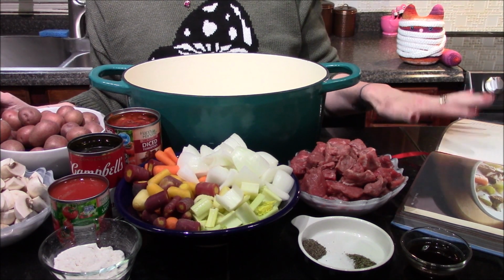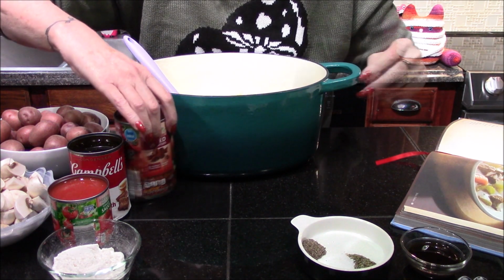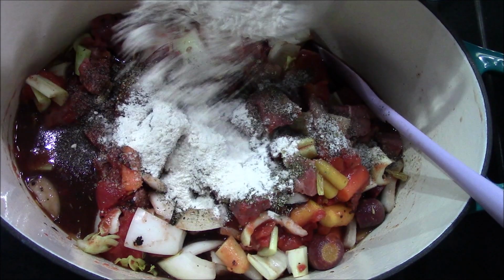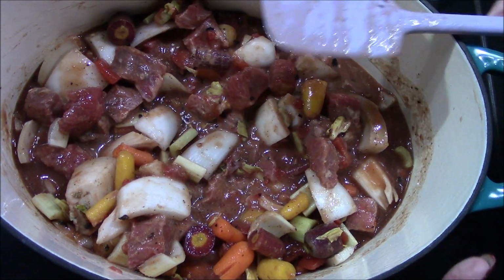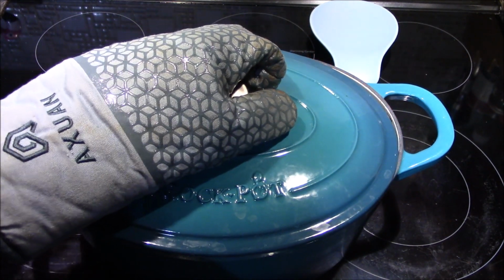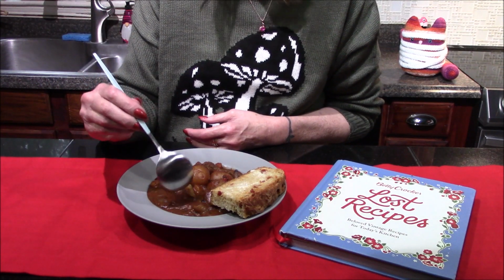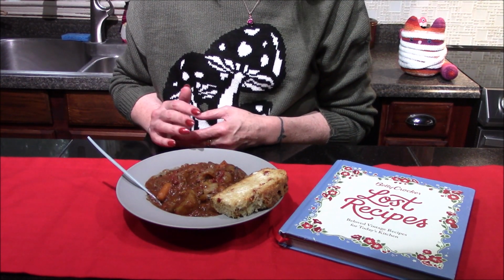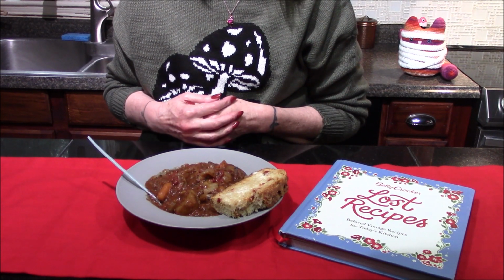Lost Recipes Cookbook | Beef Stew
This Betty Crocker classic recipe comes together quickly then slow roast in the oven resulting in a hearty and rich meal that is sure to fill you up.

Ingredients:
1 lbs beef stew meat
1 medium onion, cut into 8 wedges
8 0z bag of baby carrots (about 30) cut in half
3 ribs celery chopped (optional)
1 (14.4 oz) can diced tomatoes, undrained
1 (8 oz) can tomato sauce
1 (10.5 oz) can of beef broth
1/3 cup flour
1 TBS Worcestershire sauce
1 tsp salt
1 tsp sugar
1/4 tsp pepper
1 tsp marjoram
1 1/2 pounds red potatoes
2 cups sliced mushrooms

Huge thank you to all my members without your support a lot of the content on the channel would not be possible.

Slacker_E
Truflat
hungry border
Pixel Gamer Girl
Lyrical MoonRaven
The Terra's Kitchen with Pixels Mom
Barbarian King
te Ray
Gaming Grandpa
from the Geek Den
Backlogged Gamer
Jeramey Dahlsrud
Ladner123
MrKleanUpGuy
bigfattone01
Blackstorme Mobile Gaming